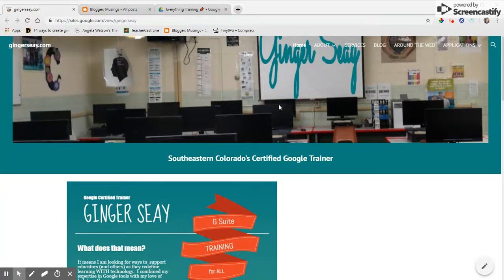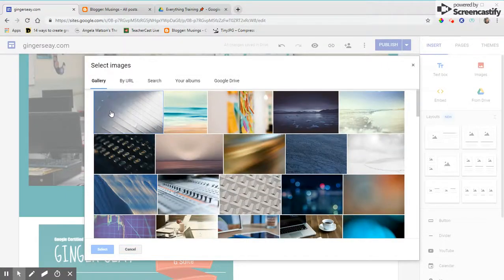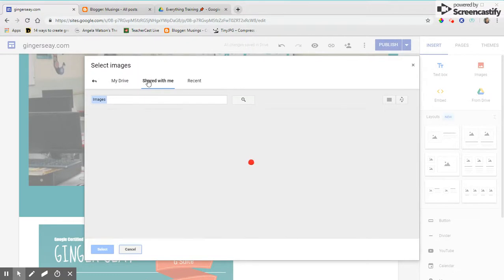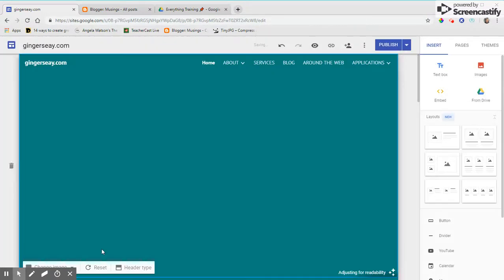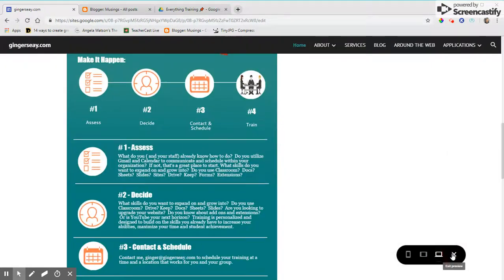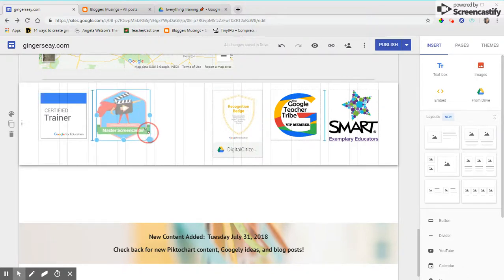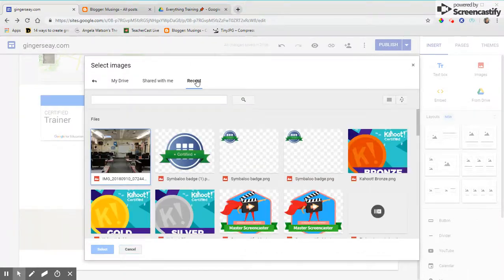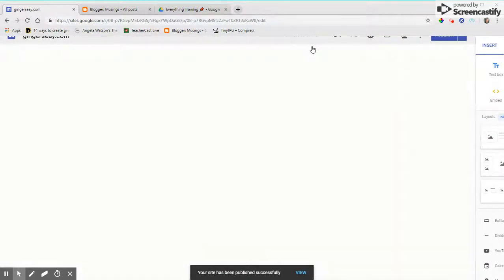Google SITES (pt 6) - Update & Insert Images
Take your Google Site to the next level with unique images for your content.  Upload, set banner size, Crop, Resize, Move, Change.